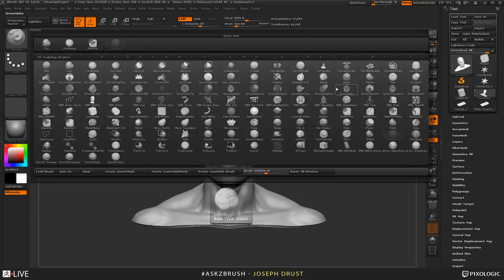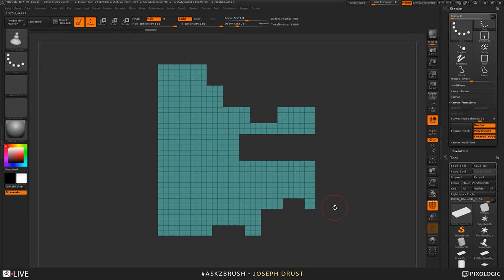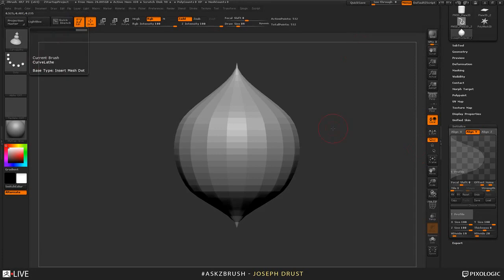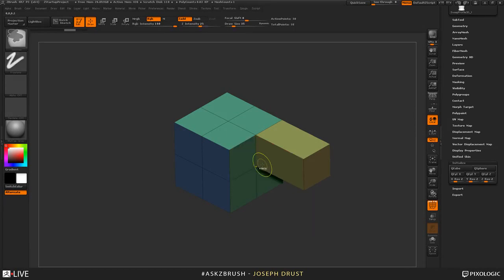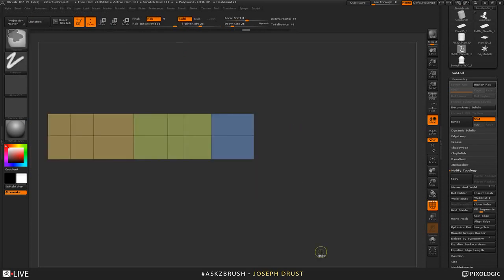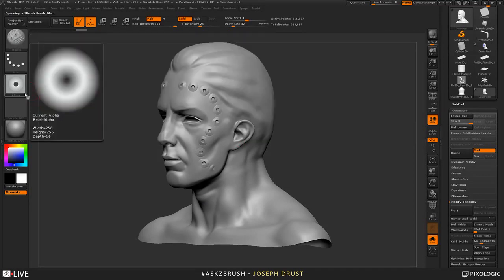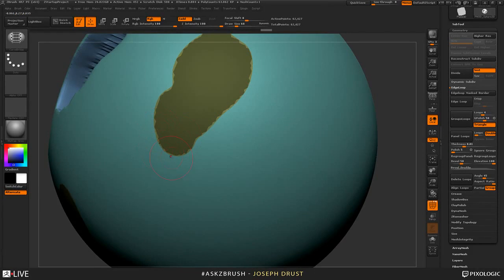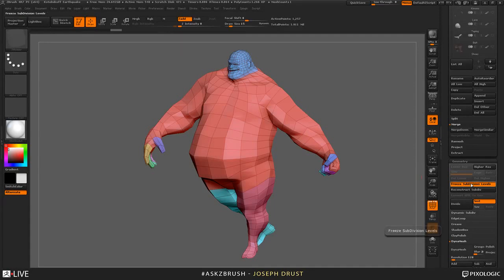Joseph Drust - AskZBrush LIVE - Episode 6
One of our developers answers ZBrush questions from the audience. This episode covers CurveLathe Usage, initializing 3D Primitives, SPix for Antialiasing, CurveBridge Brush, Group Mask Clear Mask, Edgeloop Masked Borders, Freeze Subdivision Levels, Fibermesh on a Single Sided Geo, and more!

Want to have your ZBrush or ZBrushCore question answered live? Tune in to AskZBrush LIVE and ask away in our live chat! Pixologic staff will demonstrate your question on air or help via live chat. Meet our growing community in the chat, learn tips and tricks from the source, you never know what kind knowledge you'll come across!